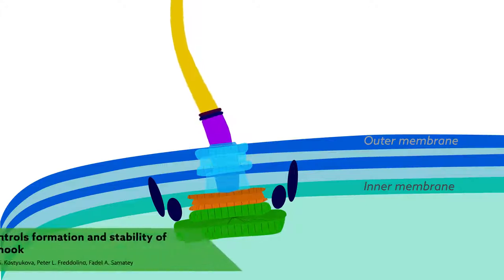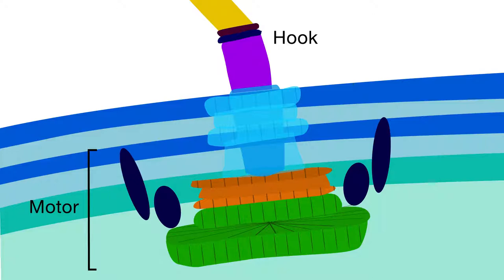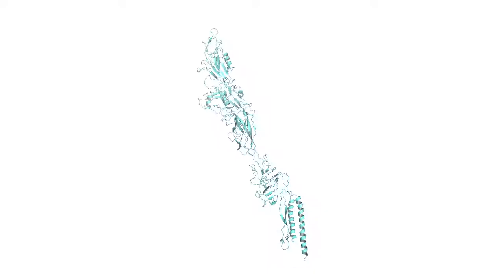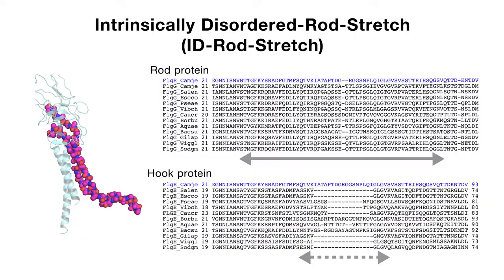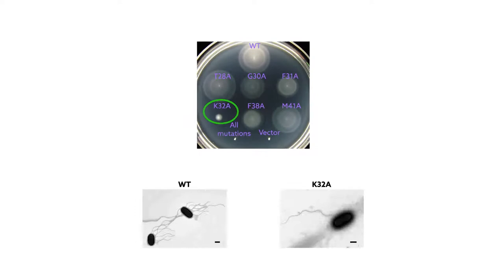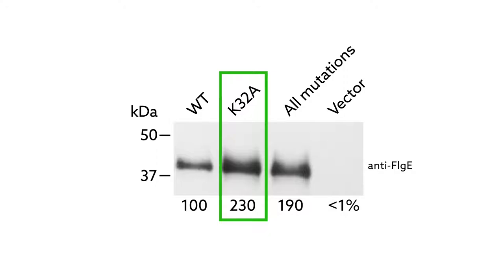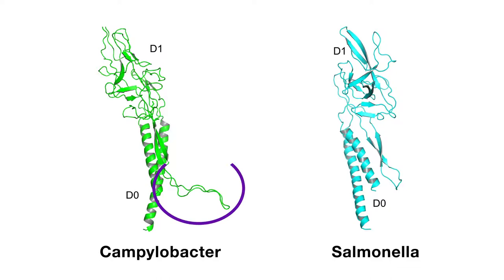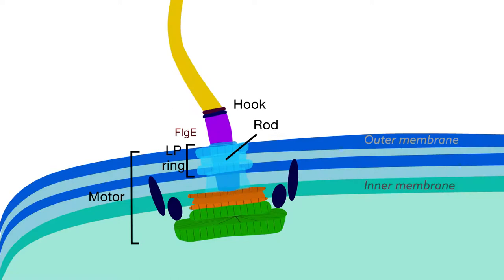Disordered protein controls formation and stability of the bacterial flagellar hook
Barker et al. "An intrinsically disordered linker controlling the formation and the stability of the bacterial flagellar hook." BMC Biology (2017). doi: 10.1186/s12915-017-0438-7.

This work was funded by Okinawa Institute of Science and Technology Graduate University.